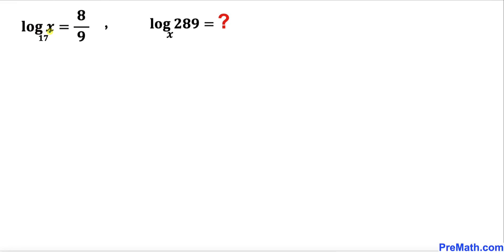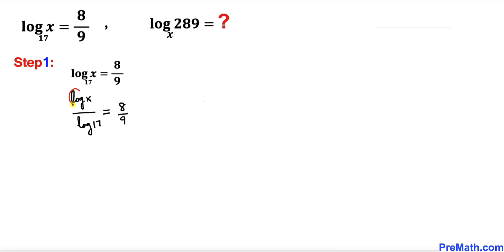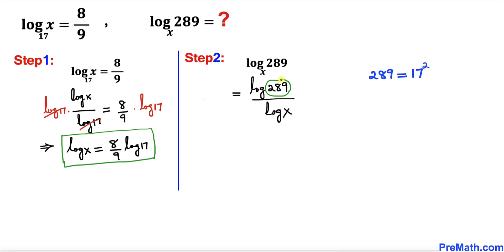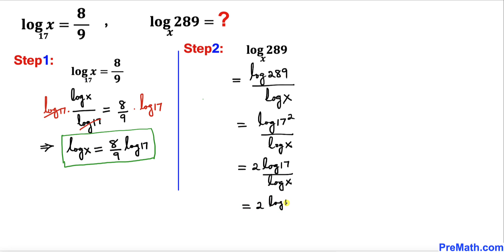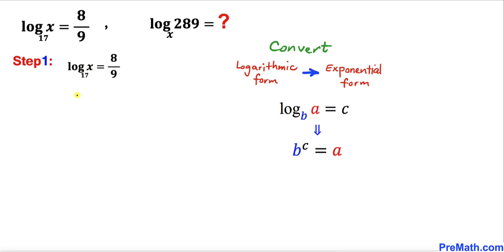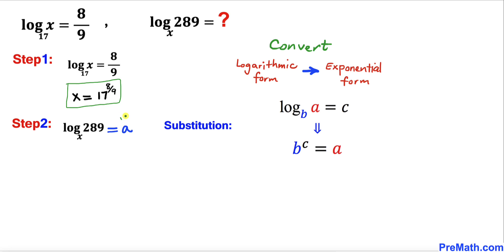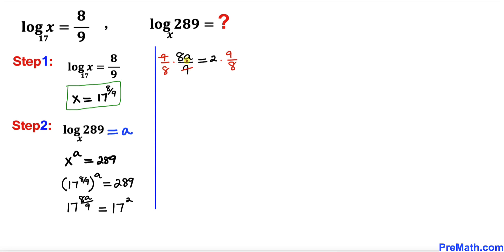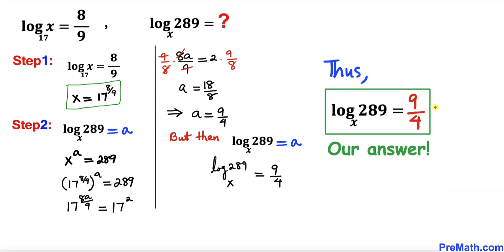Solve the Logarithmic Equation in TWO simple methods | Math Olympiad Training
Learn how to solve a logarithmic equation quickly in two different methods. Step-by-step tutorial by PreMath.com

math olympics
olympiad exam
math olympiada
British Math Olympiad
blackpenredpen
olympics math
olympics mathematics
Number Theory
mathcounts
math at work
exponential equation
How to Solve the logarithmic Equations
pre math
Olympiad Mathematics
Competitive Exams
Competitive Exams
imo
Change of base rule